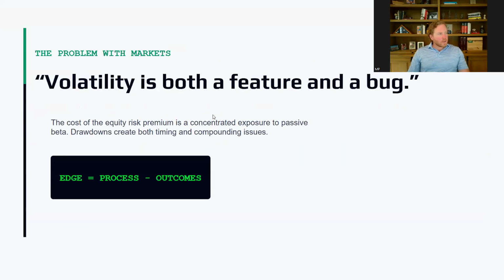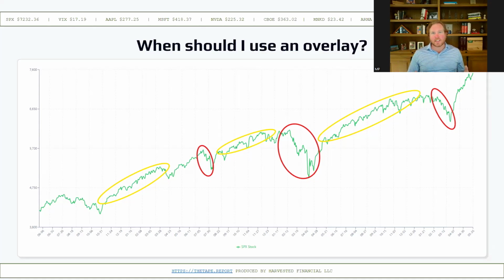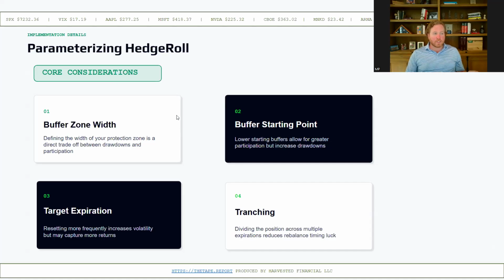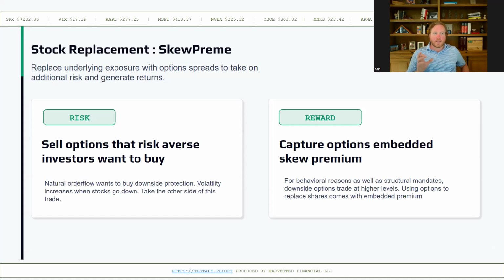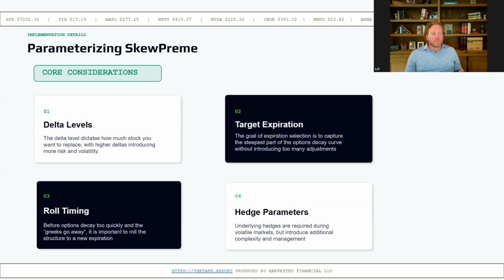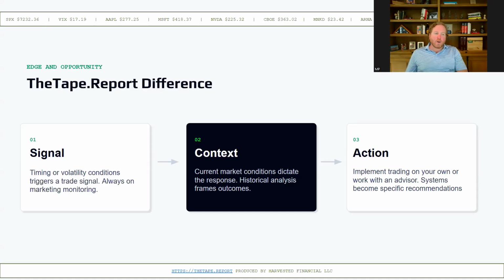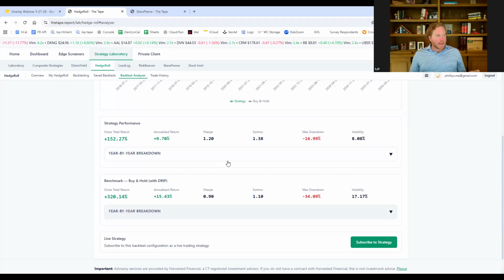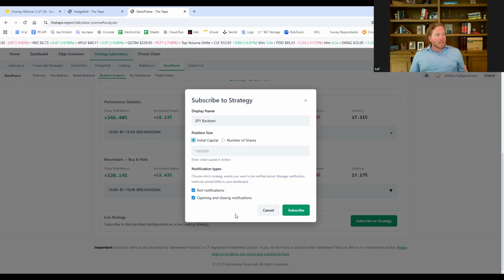Introduction to Overlays: HedgeRoll and SkewPreme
What an overlay strategy is and how it may fit into your portfolio.

The return characteristics of hedged equity and stock replacement strategies.

How to think about managing and implementing these strategies.